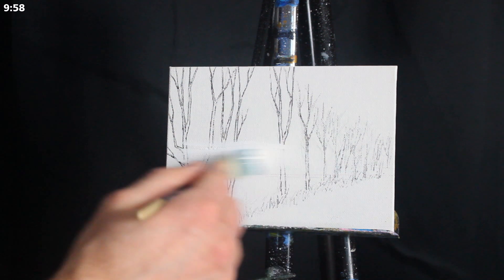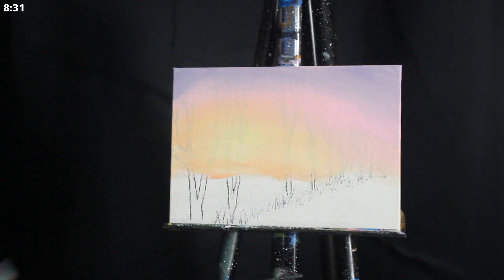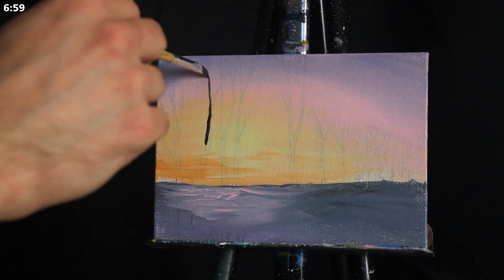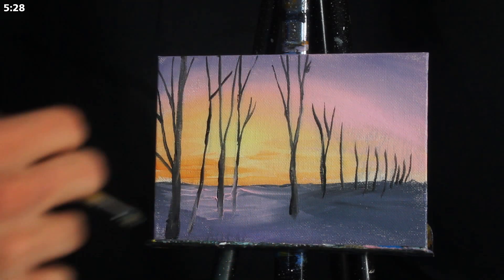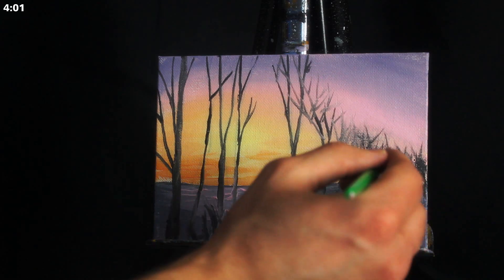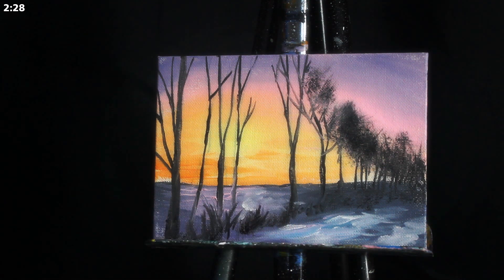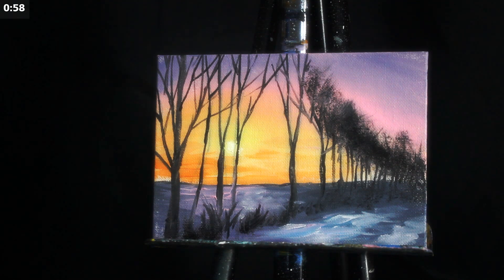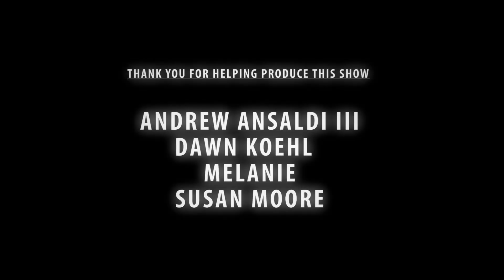Painting a Winter Tree Lined Lane at Dusk with Acrylics in 10 Minutes!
Today we paint a snowy road looking out over a winter sunset. This country landscape scene follows a pathway full of trees and we complete the lesson in just about 10 minutes! This is a real time acrylic landscape painting tutorial.
You can find my book on the essentials of acrylic painting
You can purchase all materials listed below using the link provided:

Paints:
PRIMARY BLUE (By: Liquitex Basics)
(US /CAN
PRIMARY RED (By: Liquitex Basics)
(US /CAN
PRIMARY YELLOW (By: Liquitex Basics)
(US /CAN
BURNT UMBER (By: Liquitex Basics)
(US /CAN
MARS BLACK (By: Liquitex Basics)

To try additional colours we recommend:
48 PIECE ACRYLIC PAINT SET (By: Liquitex Basics)

Brushes:
OLD SQUARE HEADED BRUSH (Unbranded)

Water:
Um..tap..

Other:
8”x10” CANVAS PANELS 12pk
(US /CAN
66” ADJUSTABLE EASEL